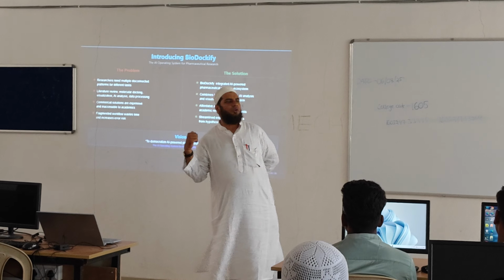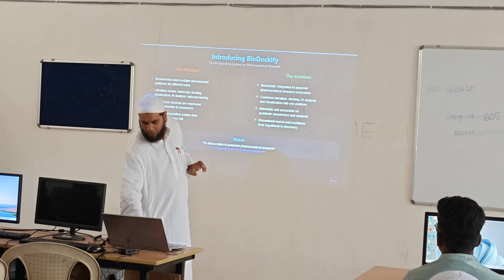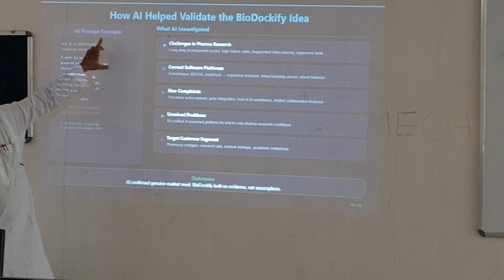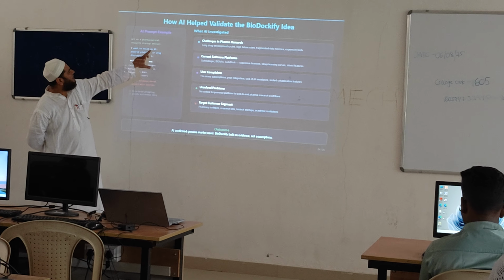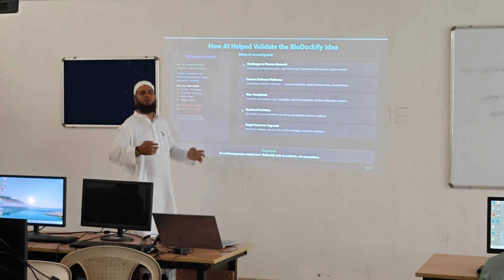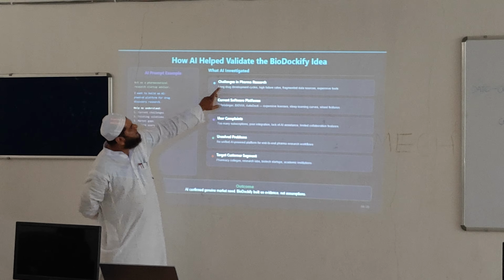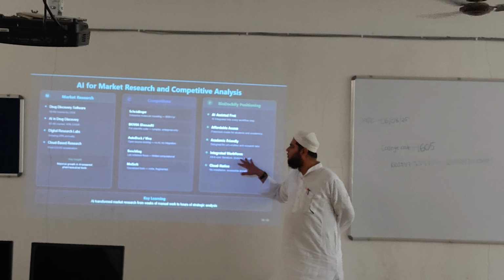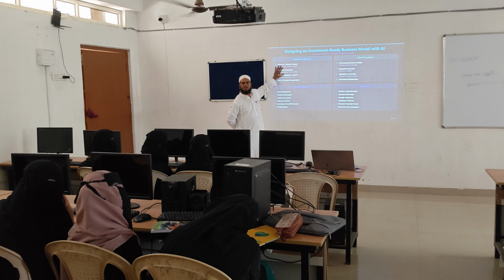Workshop on Using AI for Fundraising & Investor Pitch Preparation A Practical Workshop Using BioDoc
QIV IIC CALENDER ACTIVITY
Workshop on Using AI for Fundraising & Investor Pitch Preparation : A Practical Workshop Using BioDockify as a Case Study.
CONVENOR - DR MOHD MUDASSIR HUSSAIN, PROFESSOR AND PRINCIPAL, ISL PHARMACY COLLEGE
SPEAKER - MR. TAJUDDIN SHAIK, FOUNDER OF BioDockify, IIC CONVENOR, MALLAREDDY COLLEGE OF PHARMACY.

The healthcare industry is evolving rapidly, and tomorrow’s pharmaceutical leaders must understand both science and business.
Whether you plan to launch a biotech startup, develop a novel drug formulation, or pitch a healthcare research project for funding, mastering modern digital tools is essential.
An exclusive, practical, one-day workshop designed to equip you with cutting-edge entrepreneurship skills using Artificial Intelligence.